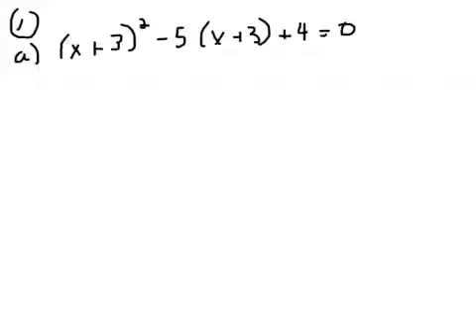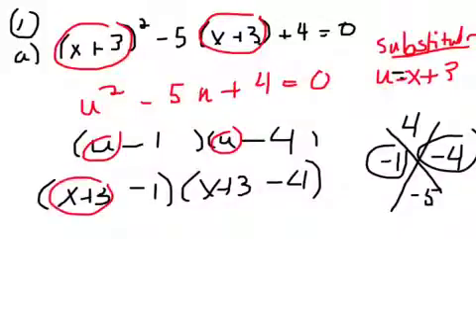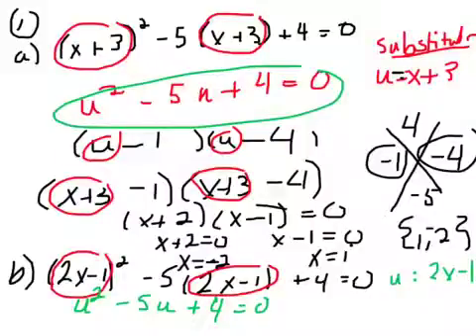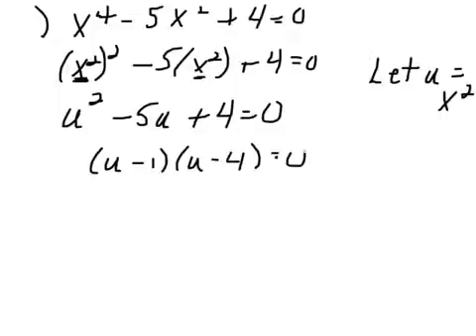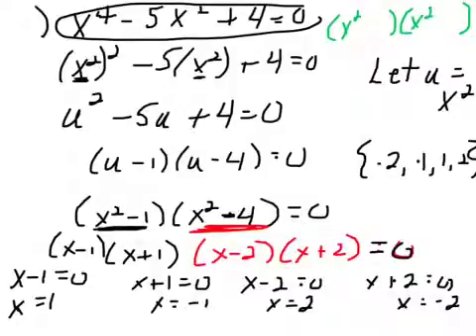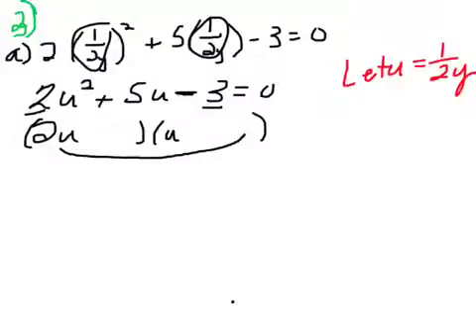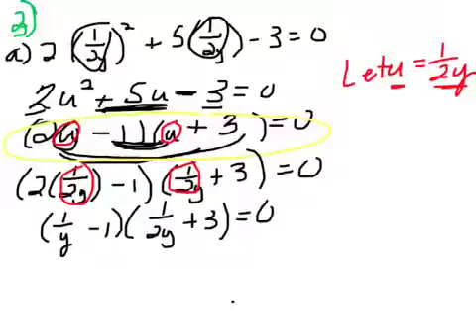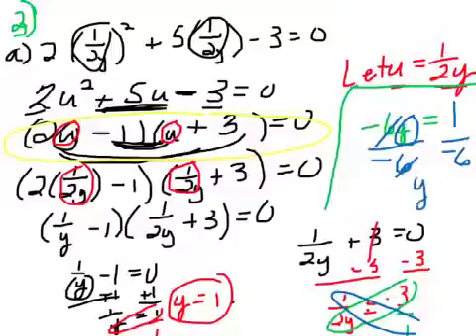Alg 2 section 7.4#1abc,3a